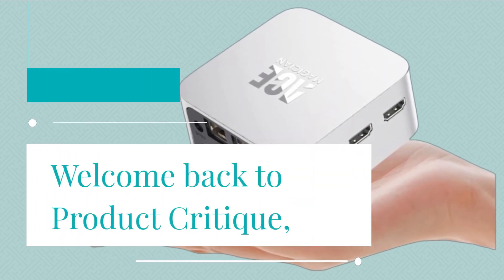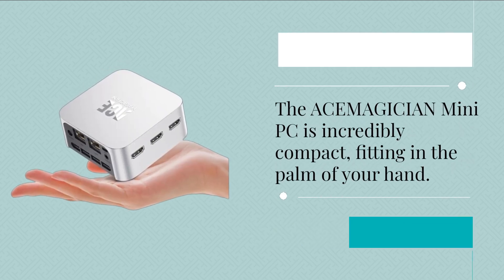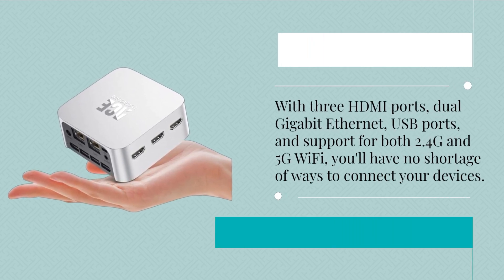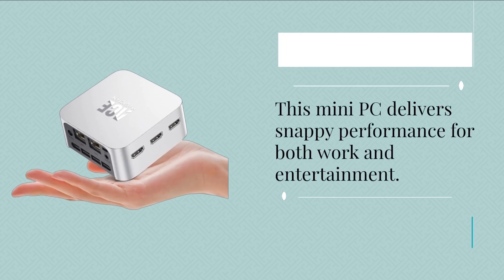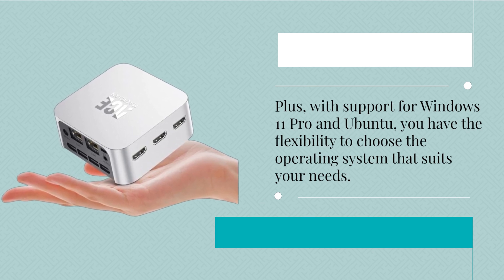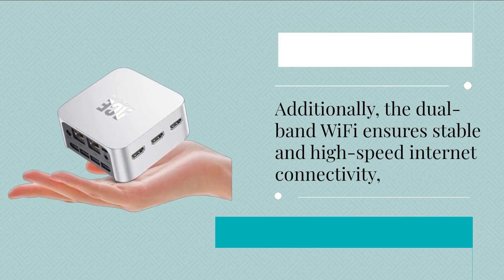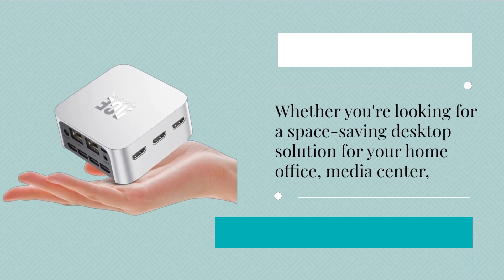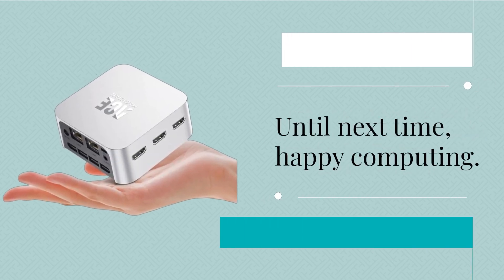💻 ACEMAGICIAN Mini PC Intel 12th N95 Review 💻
Amazon Product Name : ACEMAGICIAN Mini PC Intel 12th N95

Welcome to our in-depth review of the ACEMAGICIAN Mini PC Intel 12th N95! In this video, we'll explore the features and performance of this compact yet powerful computing solution. The ACEMAGICIAN Mini PC Intel 12th N95 is equipped with an Intel 12th generation processor, offering exceptional processing power and efficiency for a wide range of tasks, from everyday computing to multimedia editing and more. With its compact form factor, this mini PC is perfect for space-constrained environments such as home offices, dorm rooms, and small businesses. We'll take a closer look at its sleek design and connectivity options, including USB ports, HDMI output, and more, allowing you to easily connect peripherals and external displays. Additionally, we'll examine its advanced cooling system, which ensures optimal performance and reliability even during prolonged use. Throughout the review, we'll highlight the ACEMAGICIAN Mini PC Intel 12th N95's impressive multitasking capabilities, fast boot times, and smooth operation, making it a versatile solution for various computing needs. Join us as we put this mini PC through its paces and see how it stacks up against the competition. Whether you're a professional user in need of a reliable workstation or a casual user looking for a compact and efficient computing solution, the ACEMAGICIAN Mini PC Intel 12th N95 delivers the performance and versatility you need. Don't miss out on this comprehensive review to discover why the ACEMAGICIAN Mini PC Intel 12th N95 is a standout choice in the mini PC market!